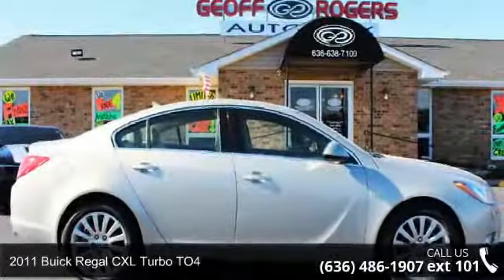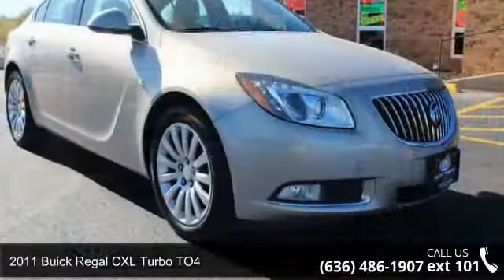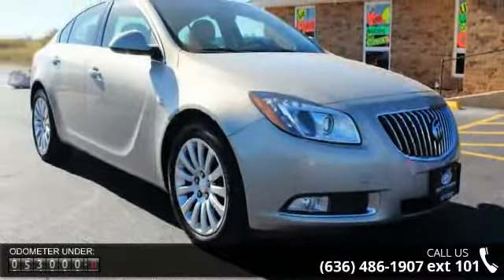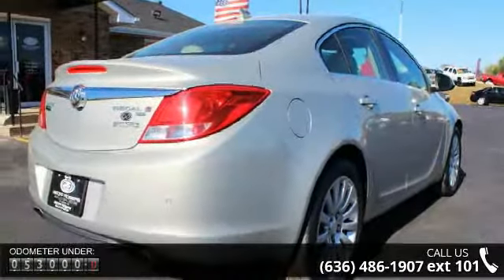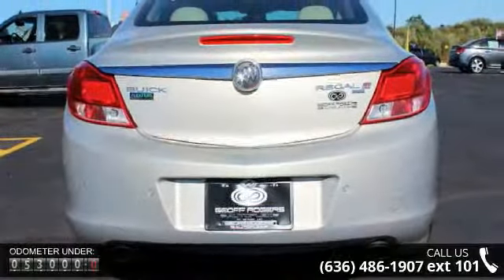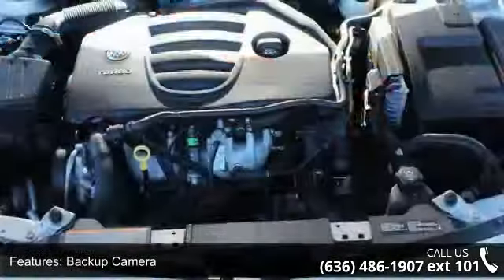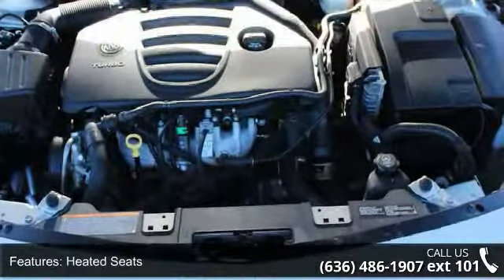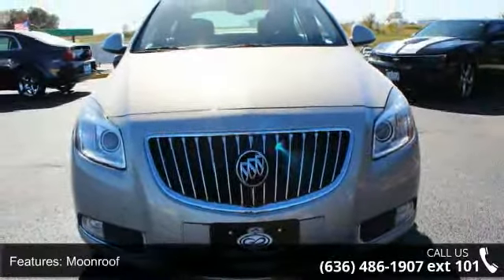2011 Buick Regal CXL Turbo TO4 - Geoff Rogers Auto Plex -...